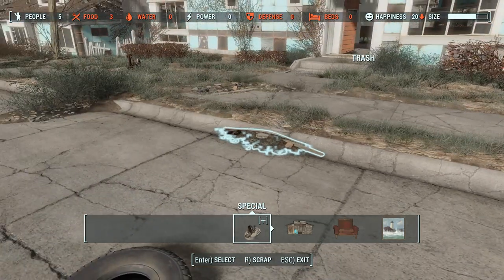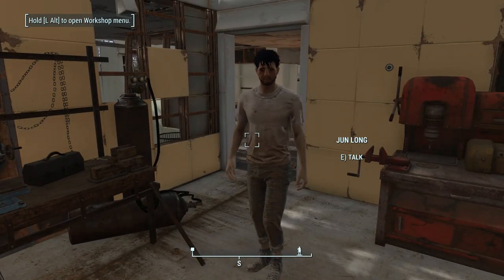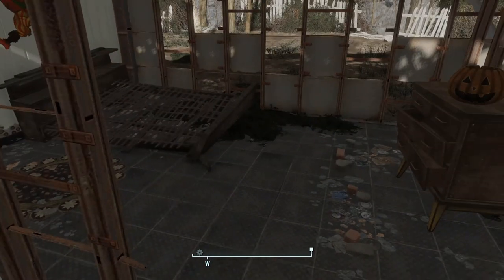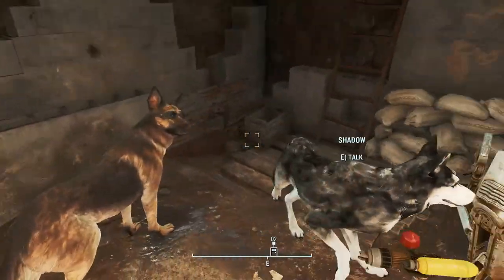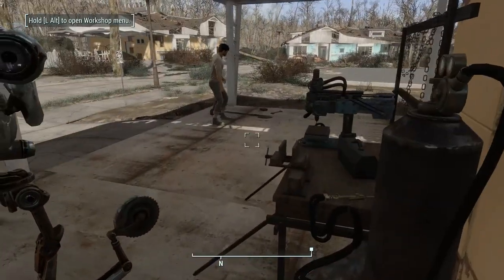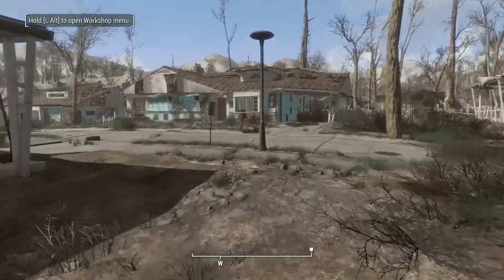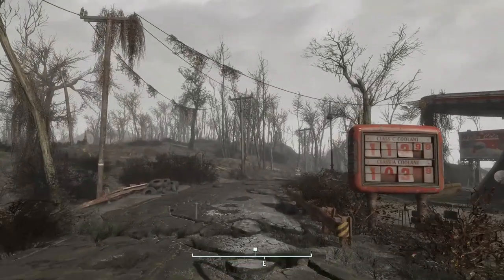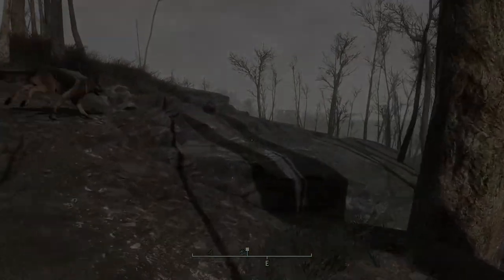FALLOUT 4 [EPISODE 4]: A Settlement Needs Your Help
We are given a "honey do" list of things to complete for our newfound friends. Some slight video adjustments, a crash and we begin to clear out some of the debris in Sanctuary - our new/old home.

Vivid Weathers
Sim Settlements
Old World Radio
Snappy  House Kit
F4SE
Armorsmith Extended
Better Settlers

  📅 WEEKLY SCHEDULE 📅
Monday - Journey to Redemption (Sims 4 LP)
Tuesday -  Fallout 4/Sims 4  Speed Build
Wednesday - CAS Creation
Thursday - Calendar Girl (Sims 4 LP)
Friday - Fallout 4/Dragon Age
Saturday - Calendar Girl (Sims 4 LP)

Editing/Recording → Davinci Resolve/OBS

Thumbnail created using GIMP and BeFunky

Music Credits  →